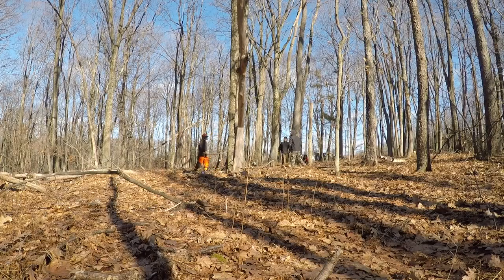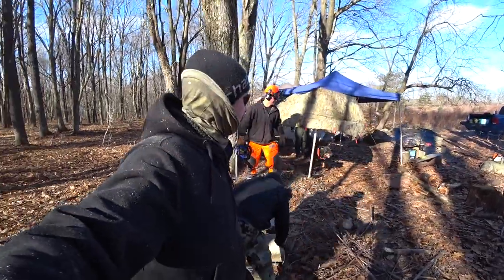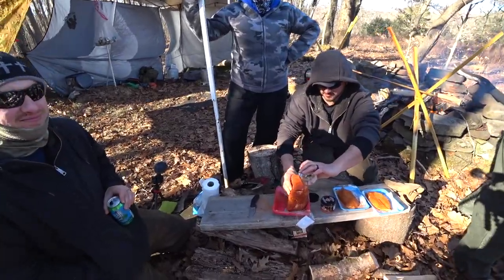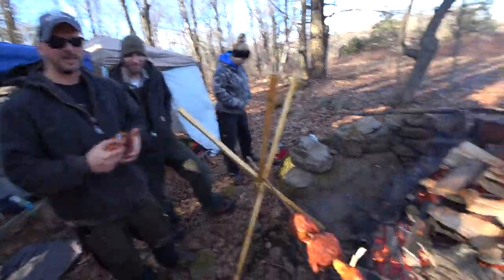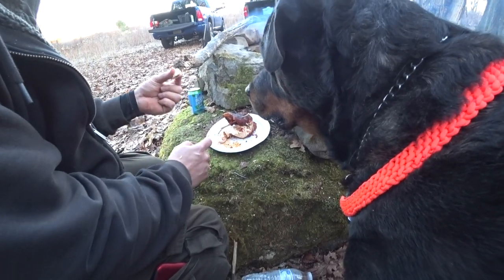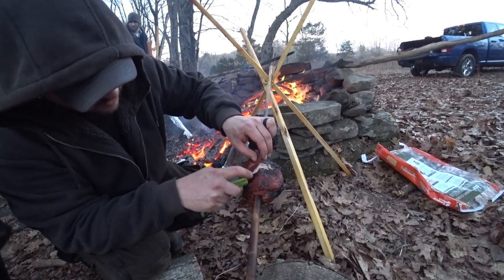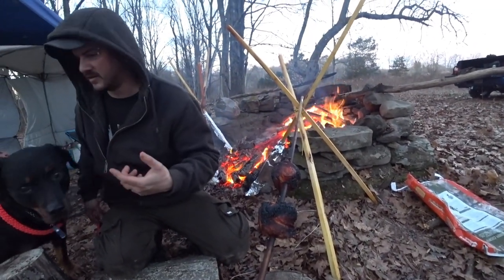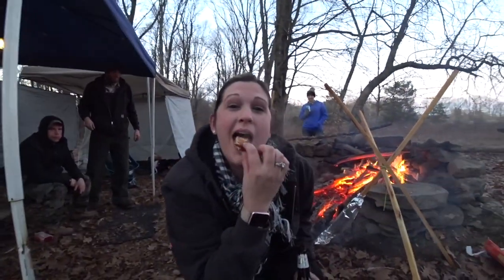PORK ROAST on a SPIT (woods cooking)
Join us on a trip into the woods to cook a pork roast on a spit over an open fire. We have a great time even though the weather isn't cooperating. Check out the video for some laughs.

Song: Love Like You
By:  Ryan McLaughlin